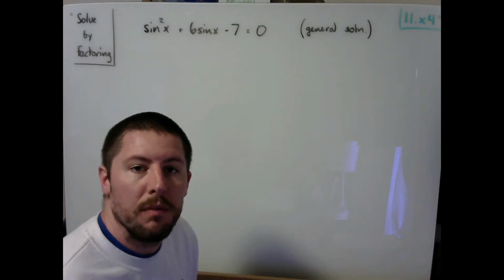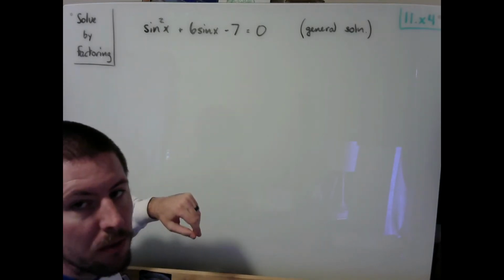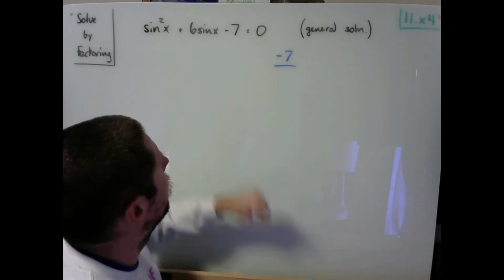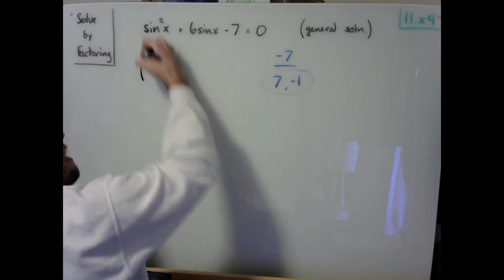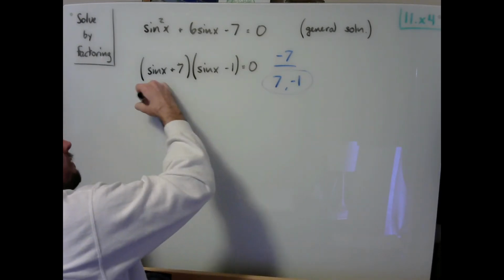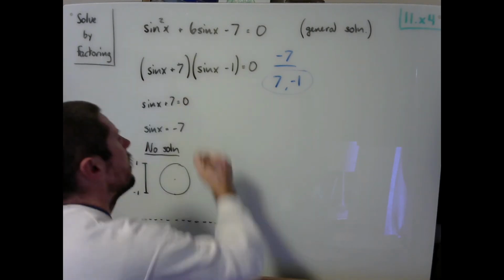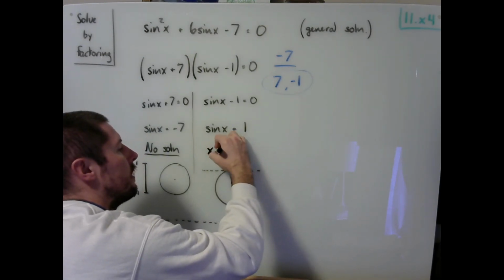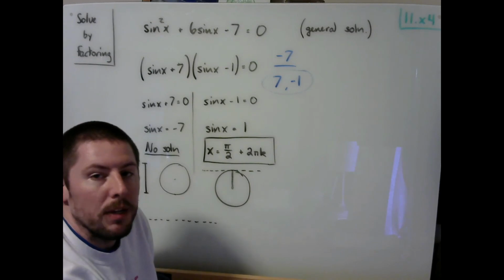Math25 11.x4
Math25 - Week 11 - Example 4